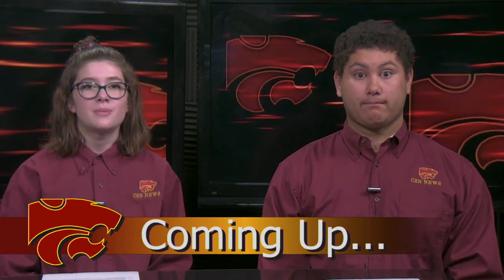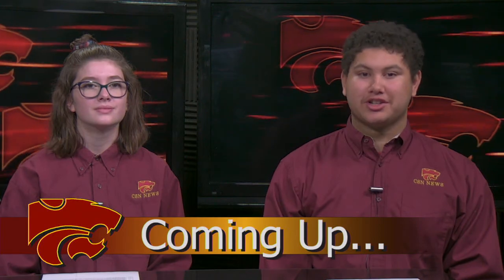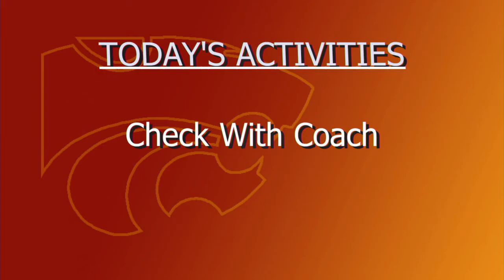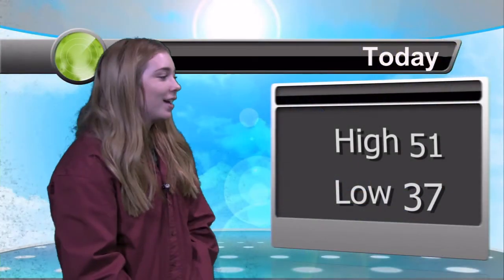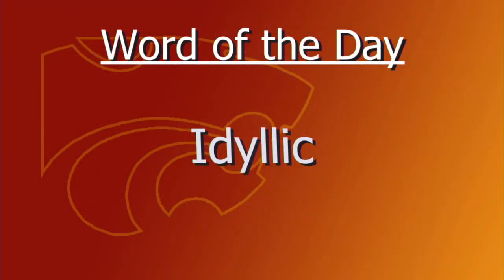191003 Wildcat Wire